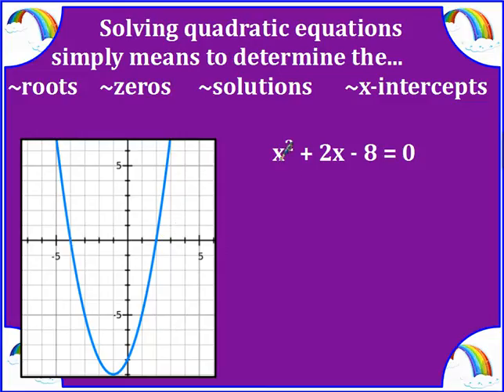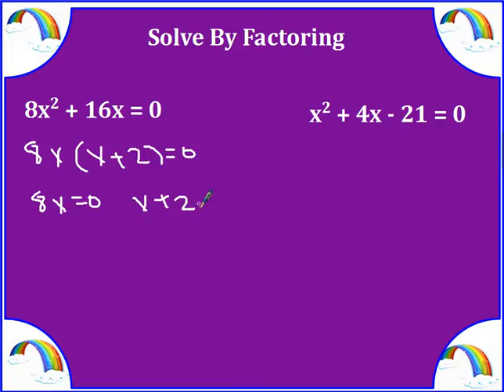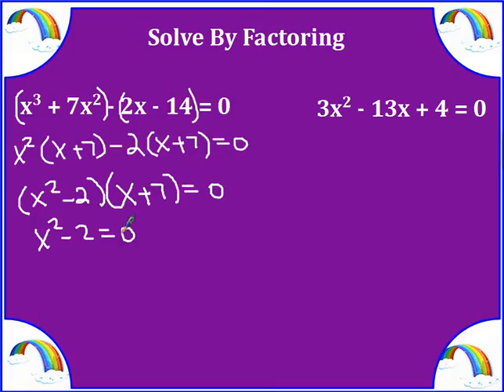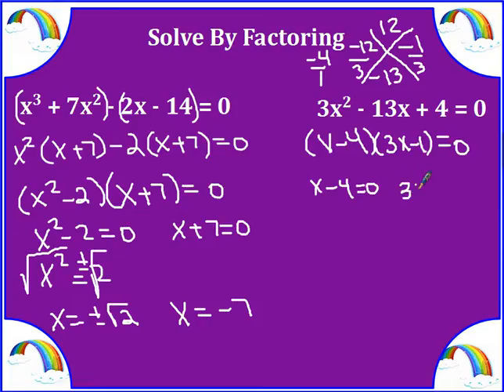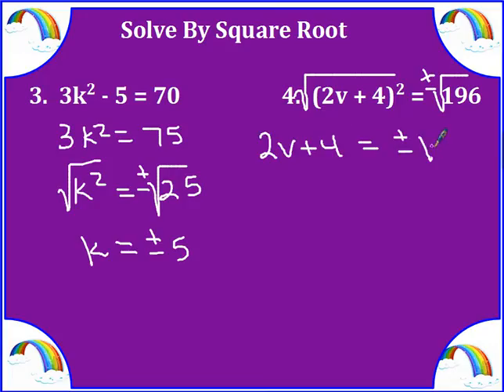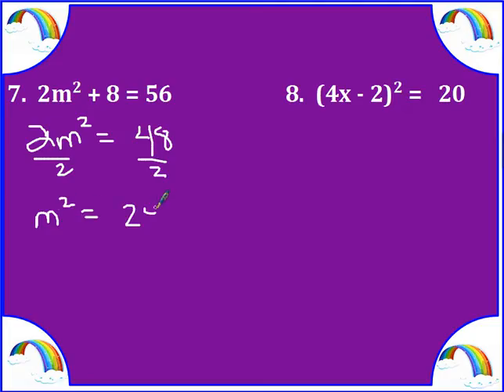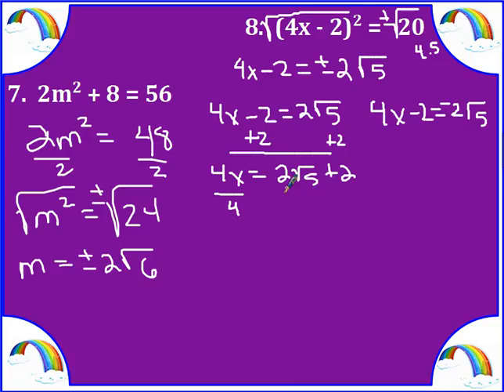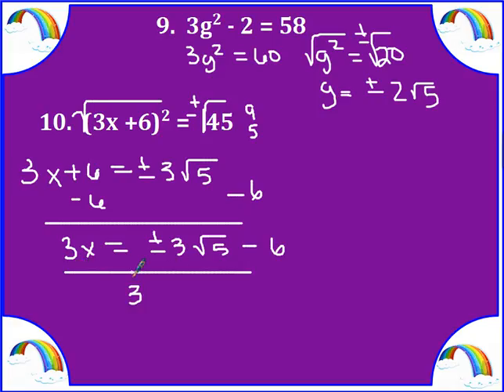M8Acc3 3a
Solve quadratics by factoring and square root method